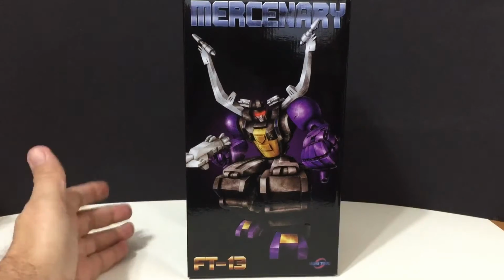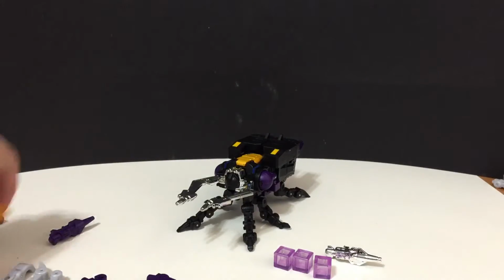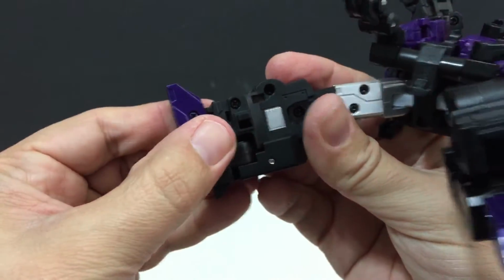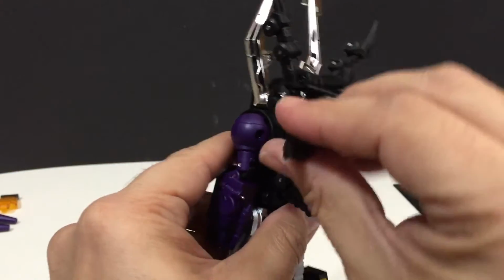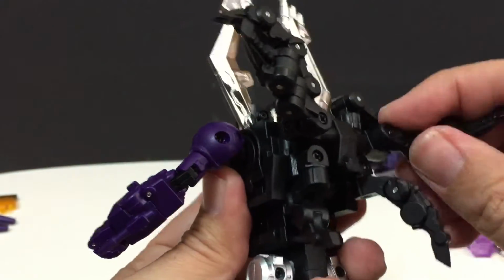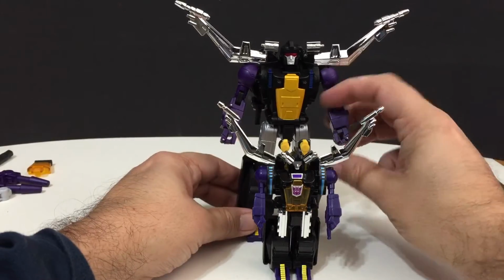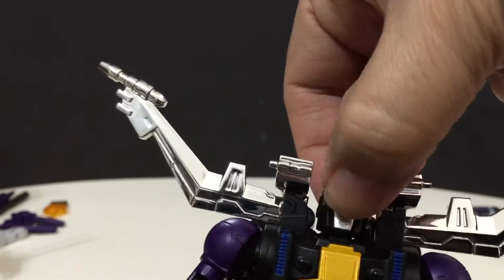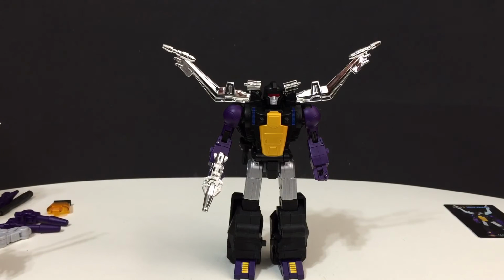Fans Toys FT-13 Mercenary aka not Shrapnel review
This is is first Fans Toy fig and I am pleasantly surprised and at the same time, it what I expected. A lot of diecast, great articulation, and a fantastic fig. There are a few small issues, but I'm very happy. Hope you enjoy the review!